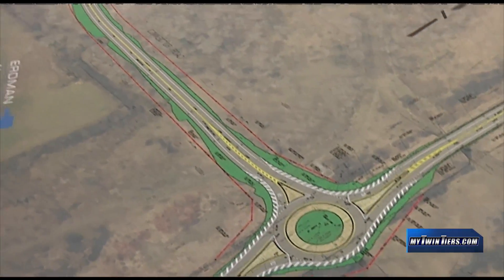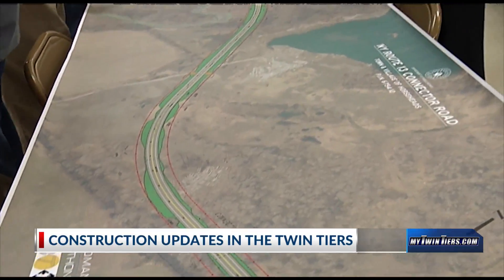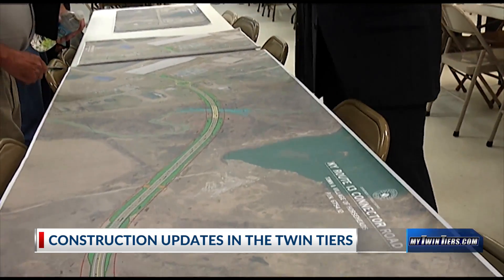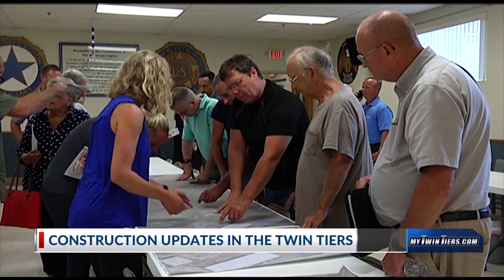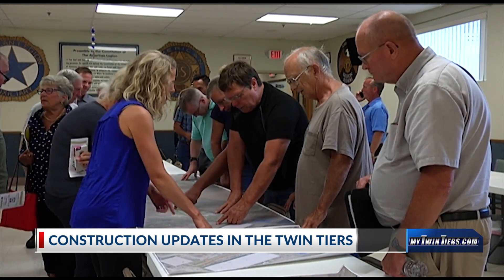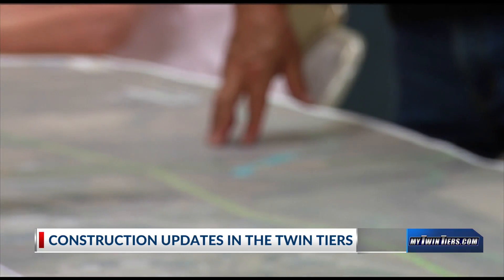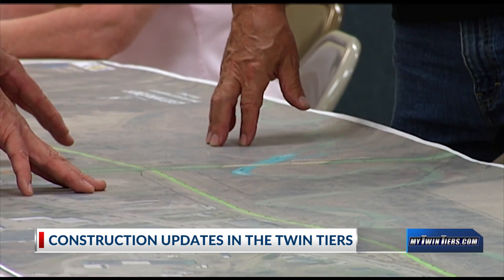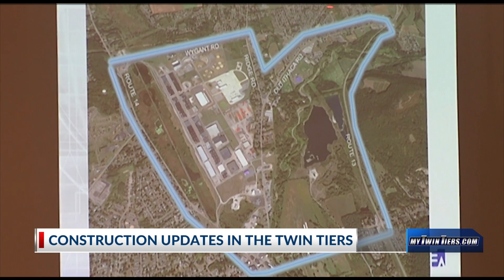Road and bridge construction continues across Twin Tiers